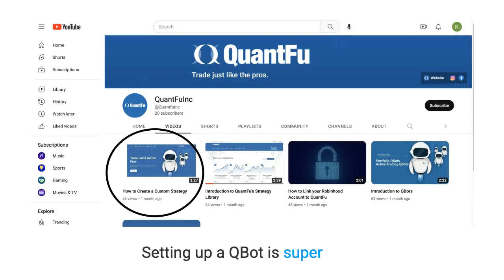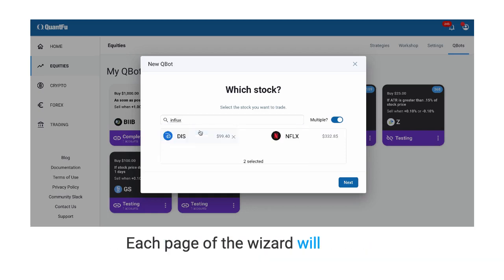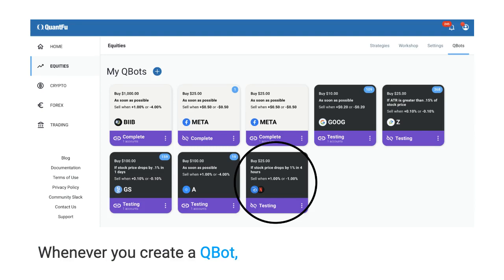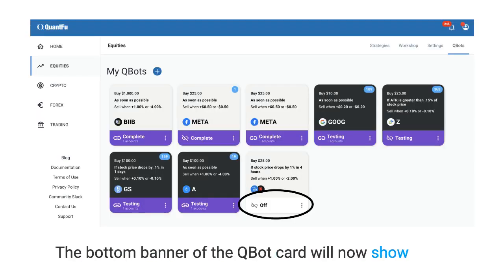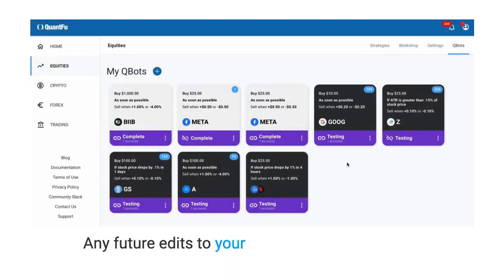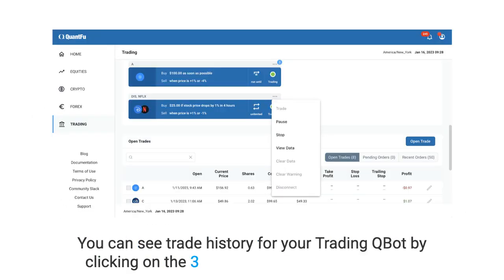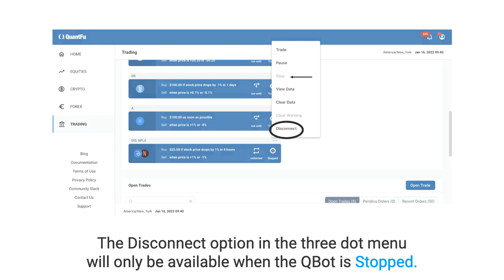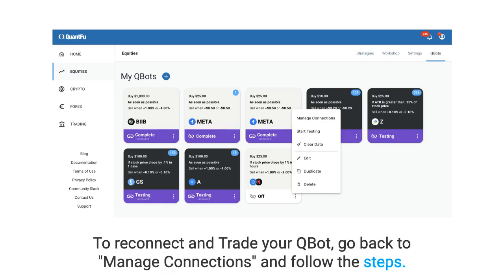Creating and Editing a QBot in Advanced Mode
Tutorial on how to create a QBot.